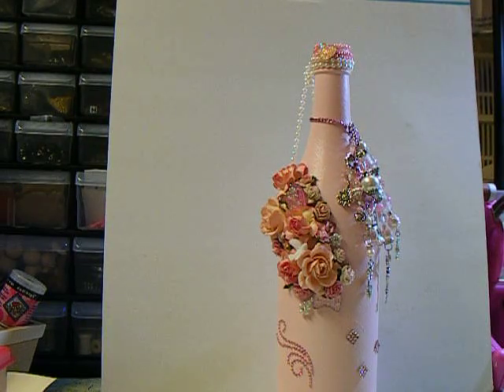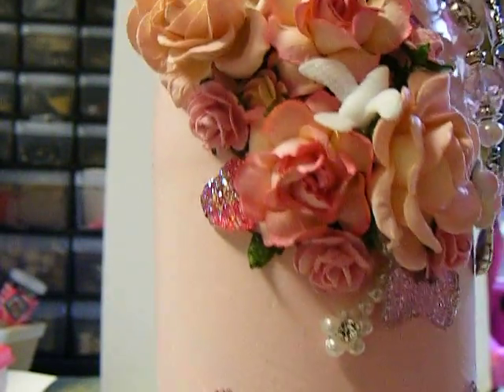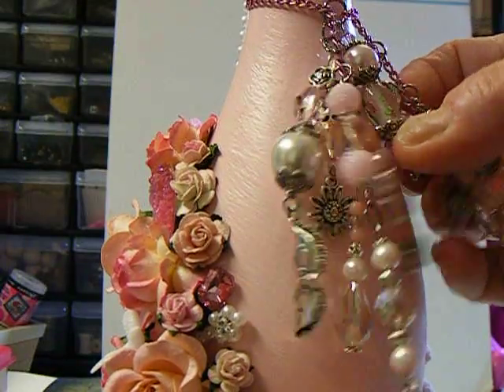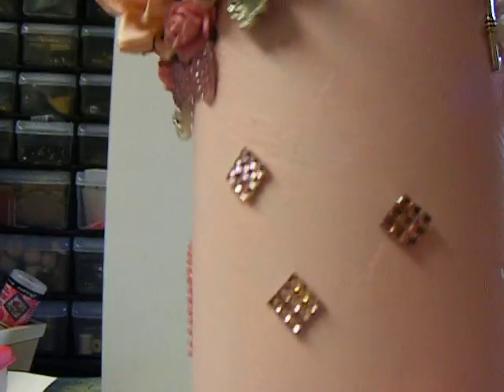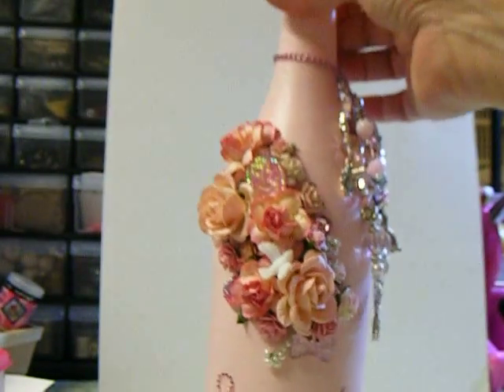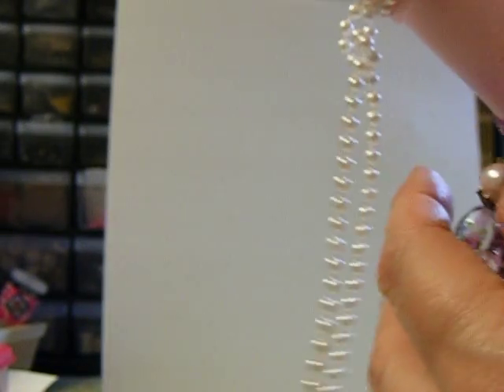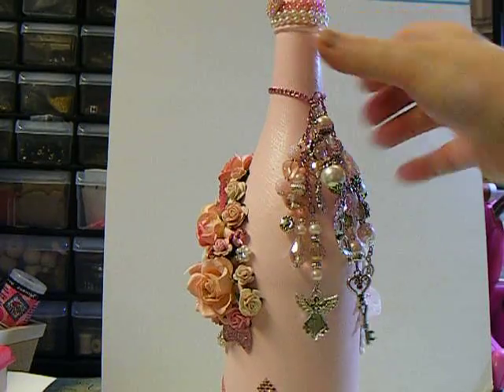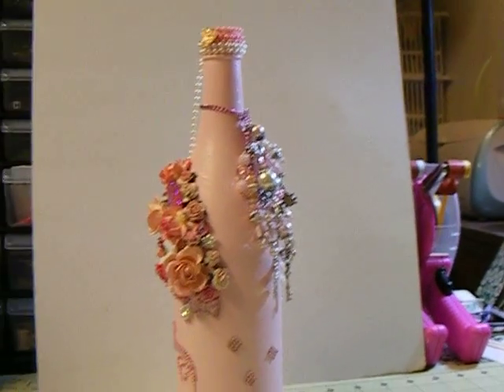Completed Pink Altered Wine Bottle